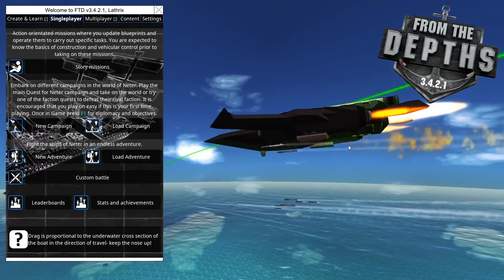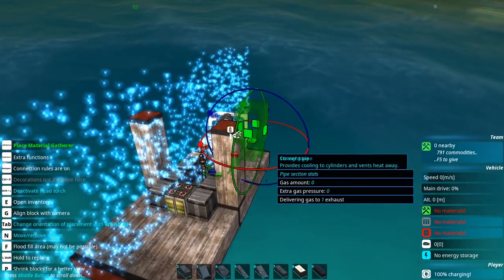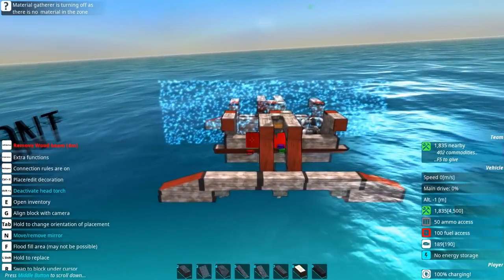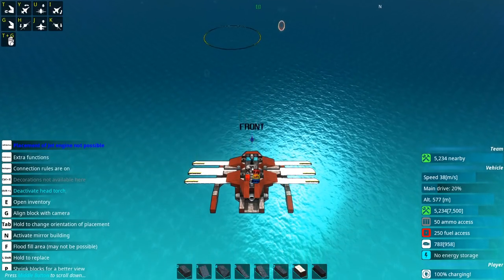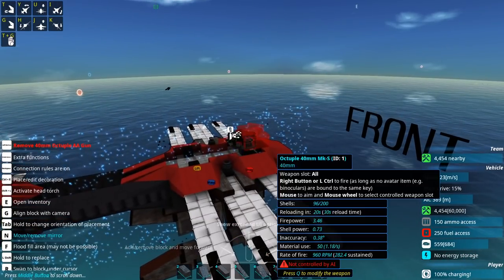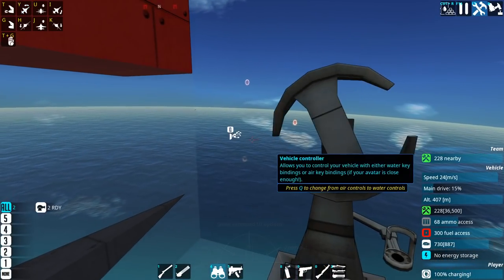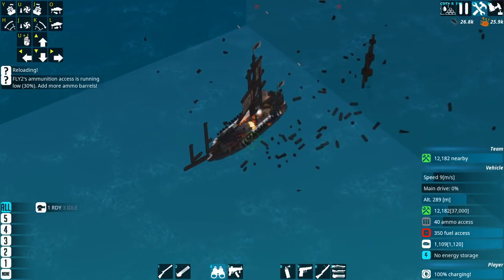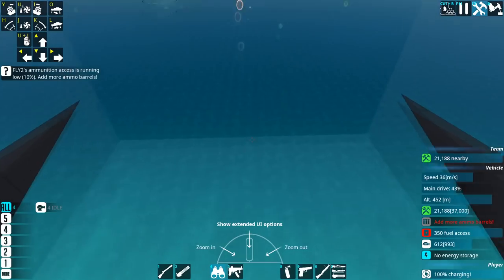I Begin Project 'Space Plane'! | #1 | From The Depths 2022 | Adventure Mode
It Is GOOD to be back! I really missed those lovely Missiley things! But our new end goal of course Is SPACE with SPACE weapons that work In SPACE which is where we will be!

SPACE!!!